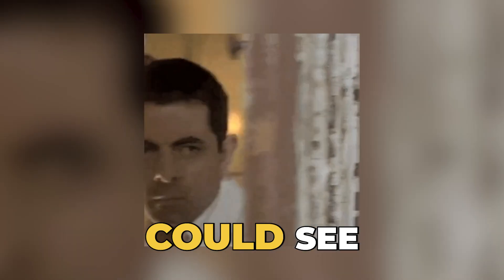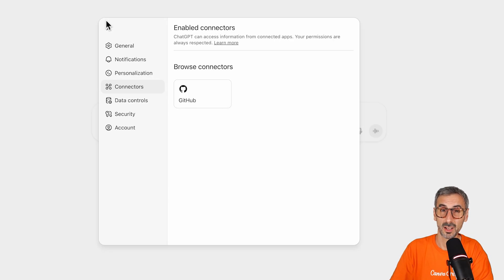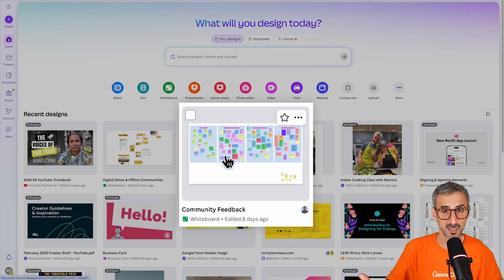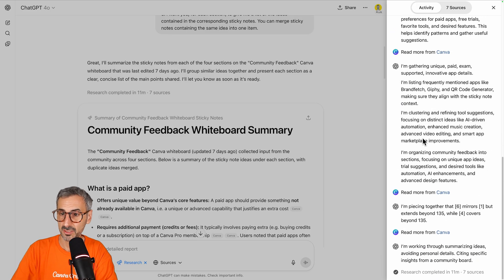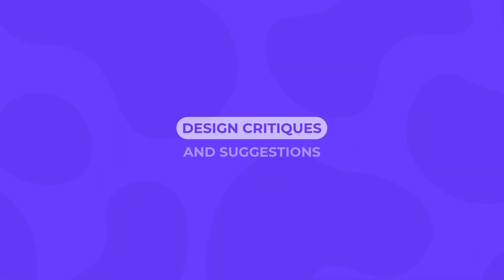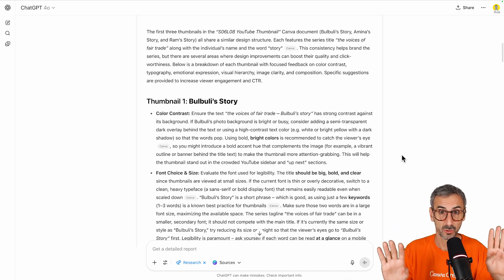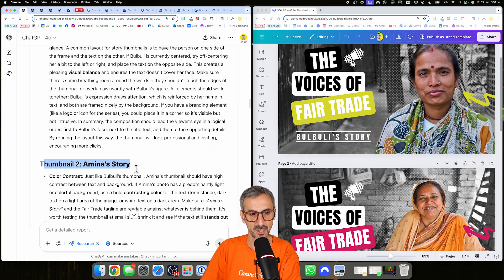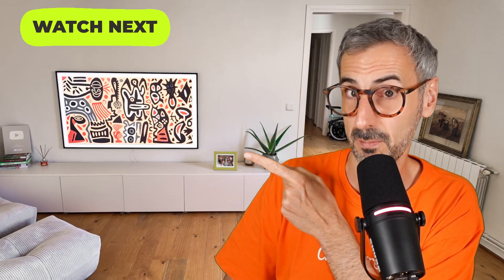ChatGPT can now Search your Canva Designs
What if ChatGPT could not only see your Canva designs, but actually analyze them? In this video, you'll see how to connect Canva to ChatGPT using the new Deep Research Connector. I’ll show you how to get around current access limitations, walk you through real use cases (like summarizing whiteboards or reviewing thumbnails), and share what kind of design feedback ChatGPT can give: like a built-in art director. If you’re building smarter workflows with AI, this one’s for you.

📌 VIDEO CHAPTERS
00:00  What if ChatGPT could access your Canva designs?
01:48  Who can use the Deep Research Canva connector
02:09  Step-by-step: How to connect Canva to ChatGPT
05:15  Demo 1: Use AI to summarize your Canva whiteboards
11:21  Demo 2: Ask ChatGPT for thumbnail design feedback